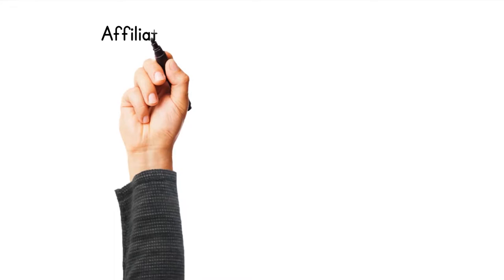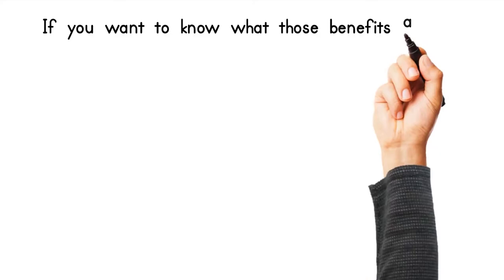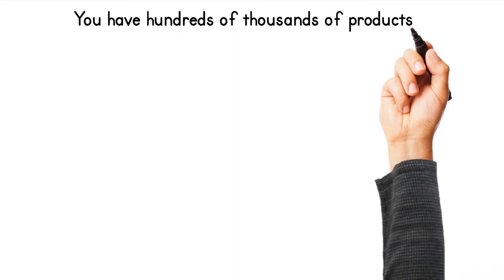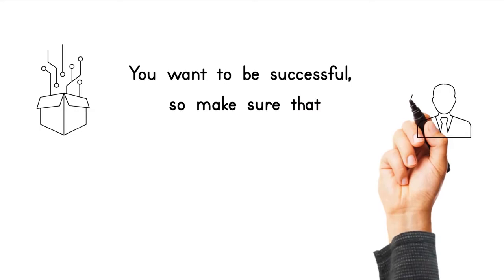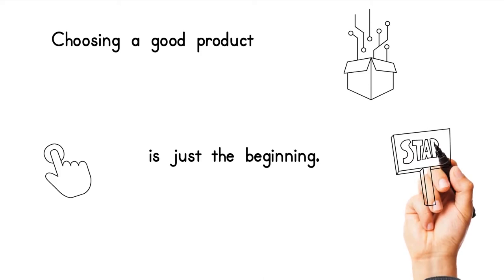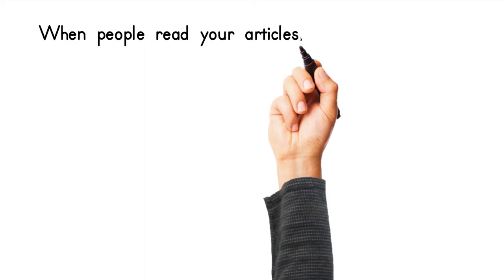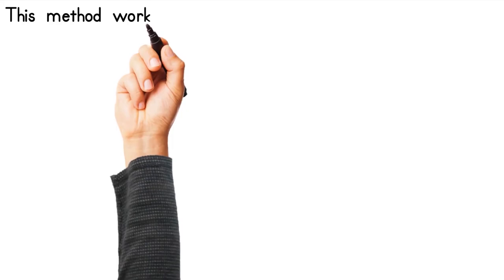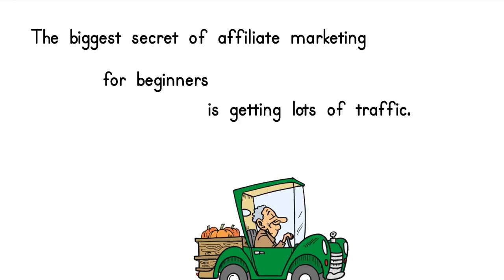affiliate marketing for beginners from john costanza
Affiliate Marketing For Beginners - Why You Should Try This  Affiliate marketing for beginners is a simple concept.
In affiliate marketing, you are paid a commission for every sale that comes from a link that is clicked on. It's no more than an old-fashioned concept.
You're simply affiliated with a company to market their products.  That's it.  It isn't all that hard, and once you start using this marketing technique, you'll find that there are many benefits to it.
If you want to know what those benefits are, then keep reading.
You'll learn what the best affiliate marketing programs are and how to use them to your benefit.  The easiest part about affiliate marketing for beginners is choosing the product.
You have hundreds of thousands of products to choose from.
You can choose one from these hundreds of thousands of products and promote it.
The main problem is that you must pick the right product to market.
Make sure it's something that sells well and that it's something that is in high demand by people looking for it.
You want to be successful, so make sure that the product is going to sell well.
You will be rewarded handsomely for each sale that you make through the affiliate link.  Choosing a good product is just the beginning.
In order to become successful at affiliate marketing for beginners, you must learn the secrets of getting traffic to your site.
There are several ways to increase your traffic to your site.
Here are some of the best ways to increase your traffic.  A great way to start with this is by writing articles about your affiliate products and posting them in article directories.
When people read your articles, they may click on your affiliate links.
They are redirected to the sales page of the company that you are promoting.
You earn a commission for every sale that comes from an affiliate link.
This method works very well because you can set up a blog and post the articles and not have to worry about being logged into your site all day.
You can stay focused on your business.  The biggest secret of affiliate marketing for beginners is getting lots of traffic.

People do not care if you advertise through an affiliate link until you actually start making money.
Once you have a site that you have built, you need to build links.
These links will lead people to your website and increase your website's search engine rankings.
In order to do this, you must do the proper research and learn how to use keywords properly.